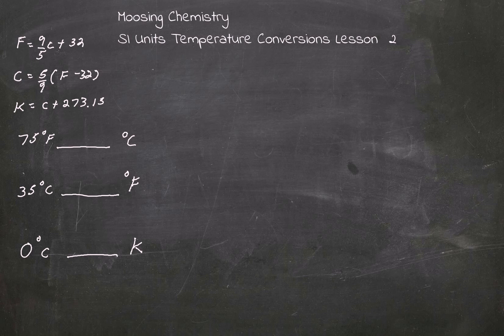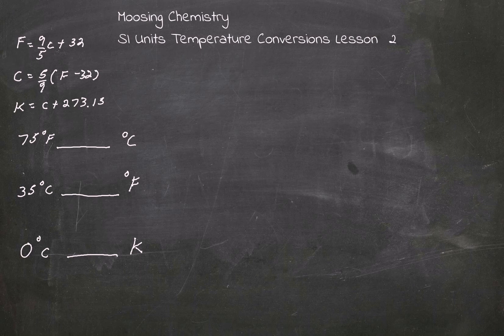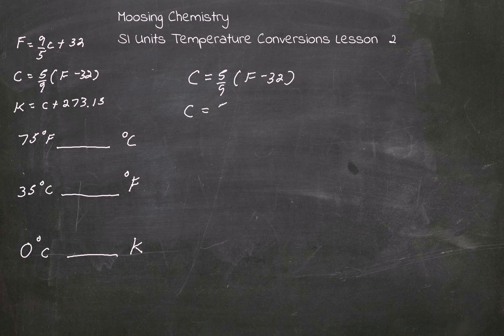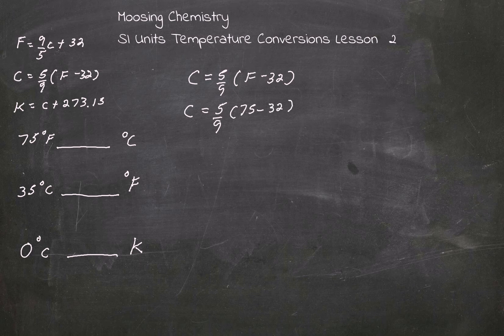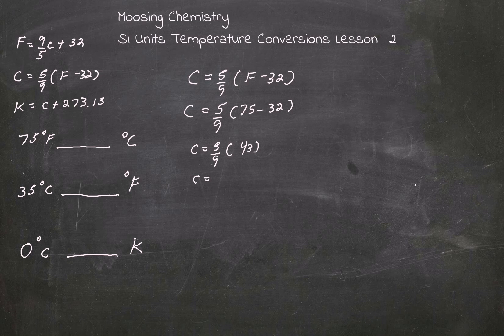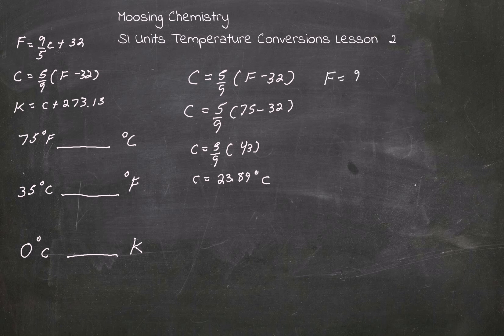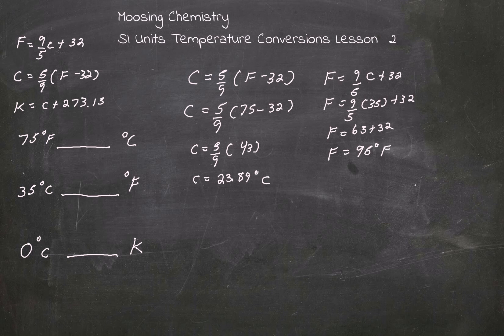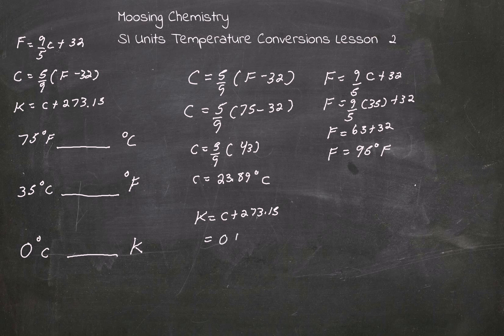SI Units Temperature Conversions Lesson 2